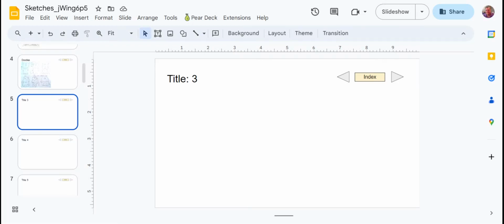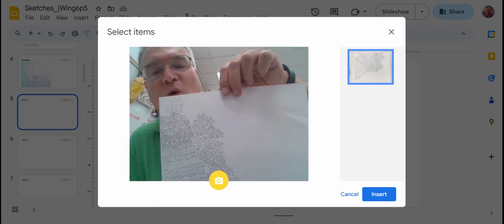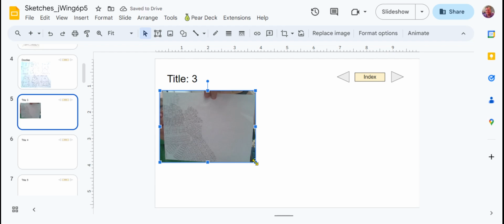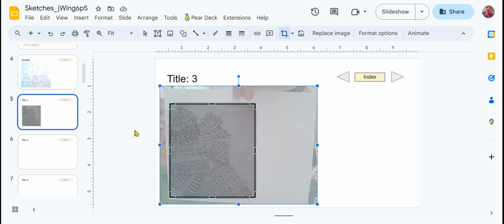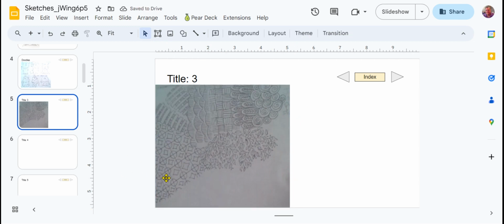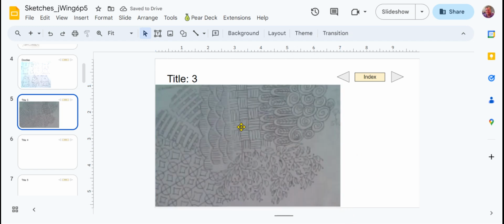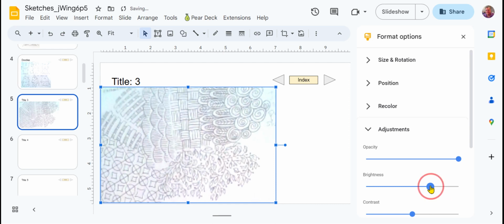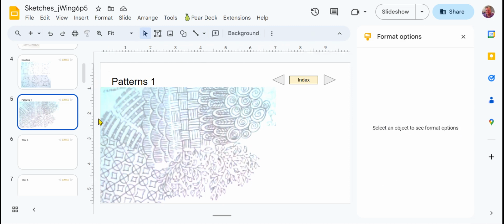Add, Enlarge & Brighten Photos in Google Slides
This video demonstrates how to take a photo with your ChromeBook directly into Google Slides, to enlarge it, rotate it, and increase the brightness and contrast, for a better presentation.

These videos are mostly introductory lessons for the Art classes I've taught, beginning at the Creative Performing Media Arts Middle School, Standley Middle School, and Clark Middle School in San Diego California, from 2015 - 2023 and beyond. These videos I've developed are another way to aid the students who miss class, or want to review the lessons.